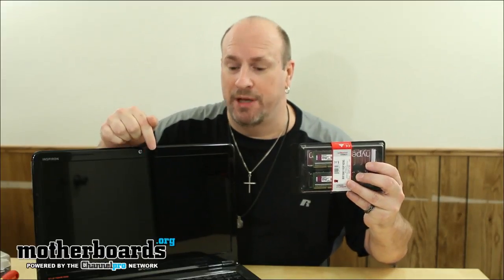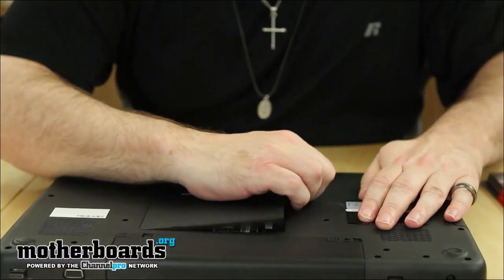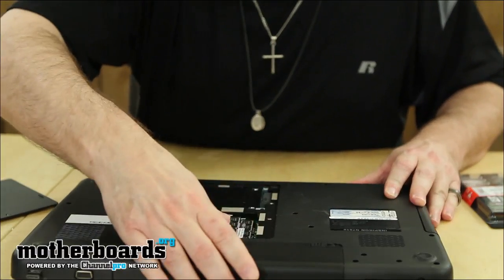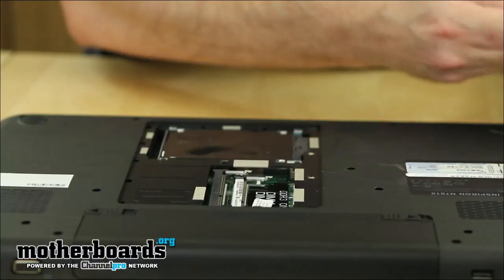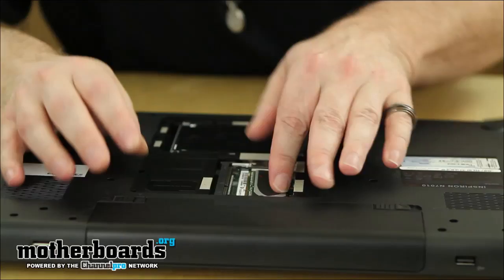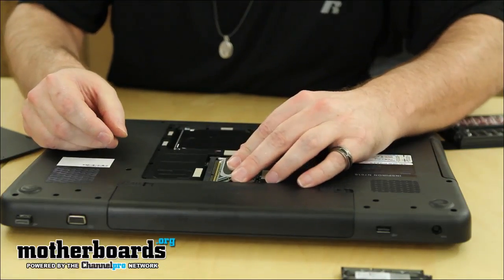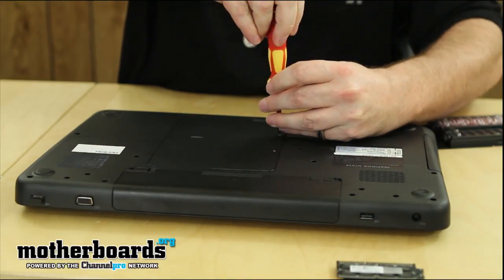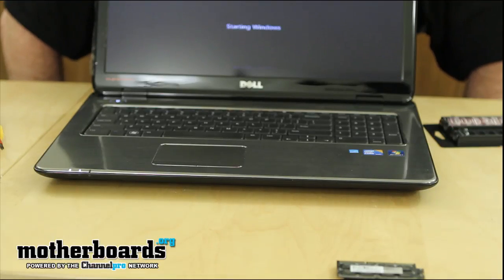How to Install RAM on a PC Laptop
We show you how to install Memory on a PC laptop. We're using Kingston's new PnP HyperX Modules which you can check out below:

GAMERS REJOICE!